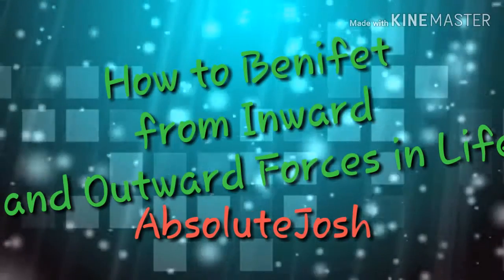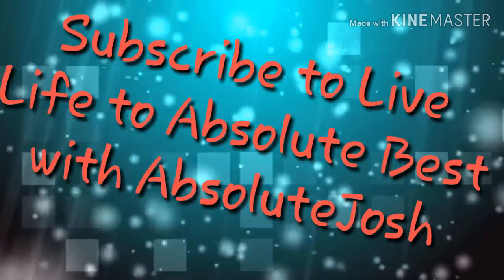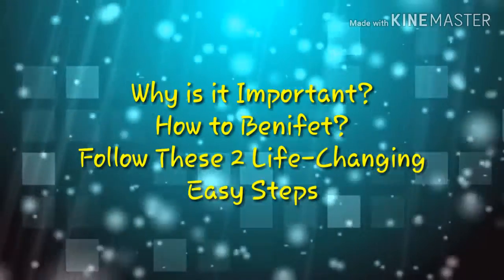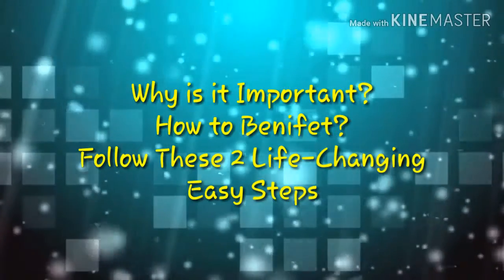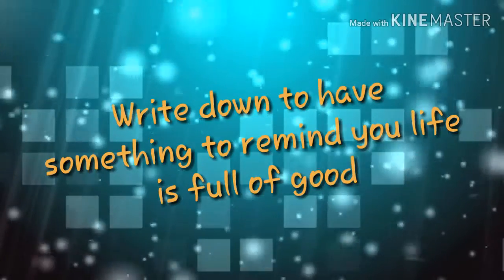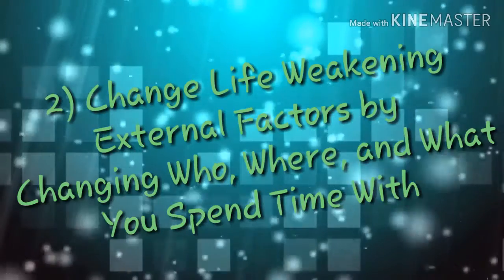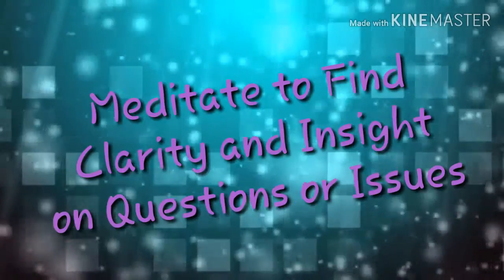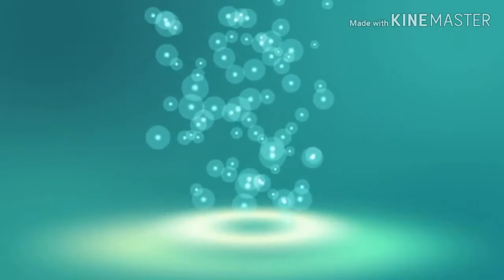My ideas on living life to the fullest | AbsoluteJosh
Your thoughts, friends, and habits will make you or break you.  Here are the Forces which will either Destroy or Create a chance at living to your Absolute best.
You now may ask yourself, "Do I really have control over my life?" Here is how to know and how to maximize your control, opportunity, and benefit from the forces that govern your life outlook.

Like above if this changed your thoughts on everyday things we don't usually consider for the impact on our life.

We are AbsoluteJosh. Here we show you how to live your life to the fullest and to its absolute best, with me, Josh.

Music Credit to Non-Copyright Sounds (NCS)
Video background animation to YouTube